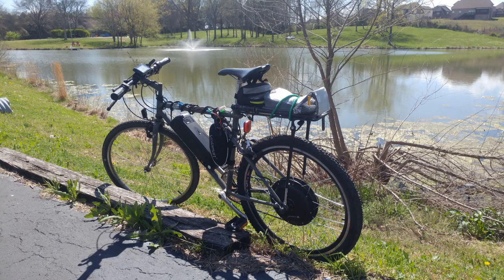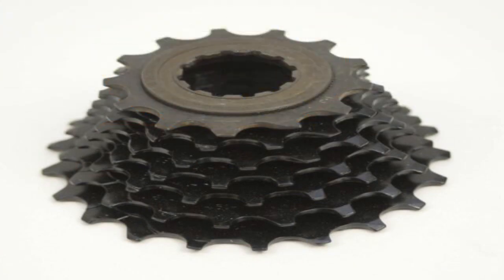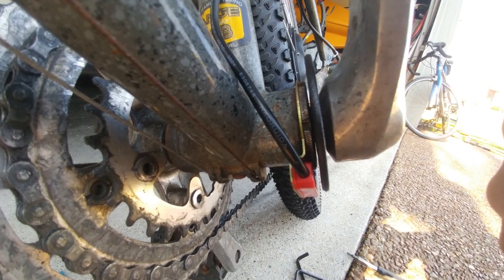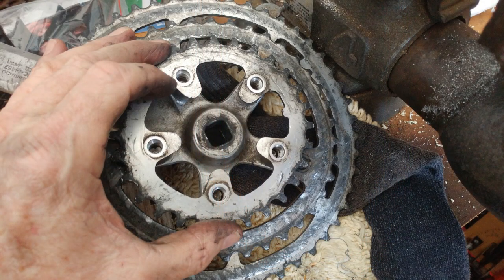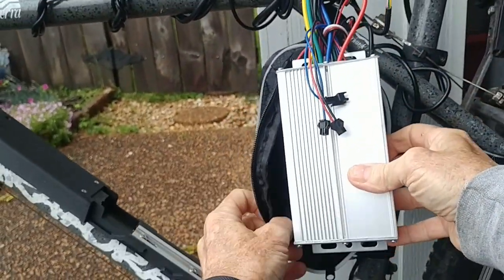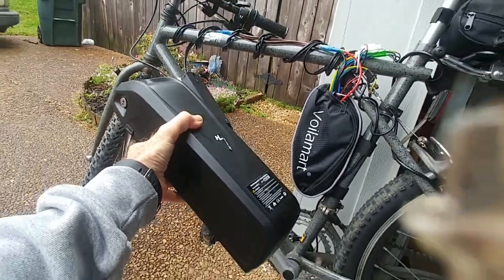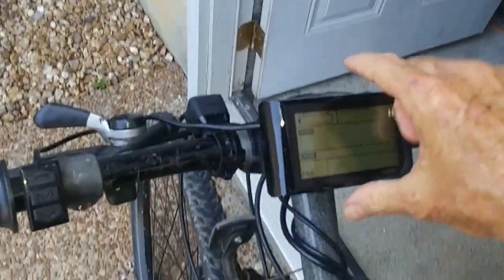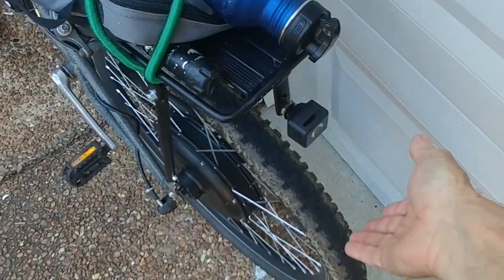Converting a Mountain Bike into an Electric Bike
This is a video about how to converting an old GT Karakorum mountain bike into an electric bike (eBike) using the Voilamart  48v/1000w rear hub kit.